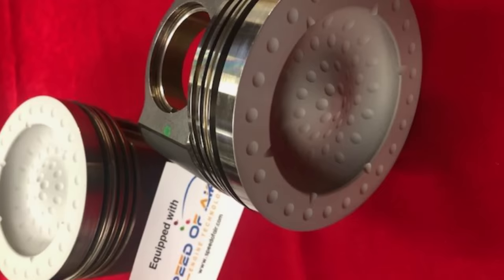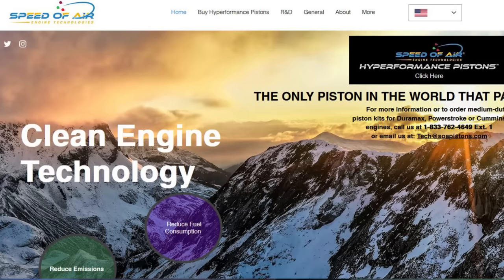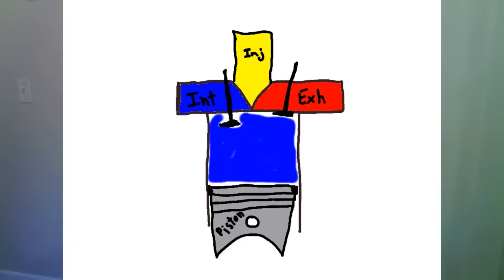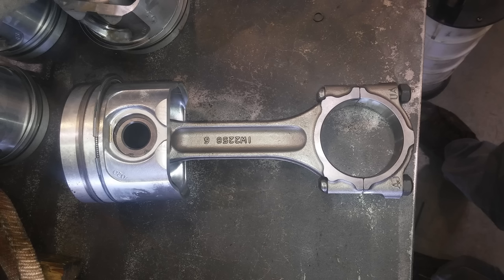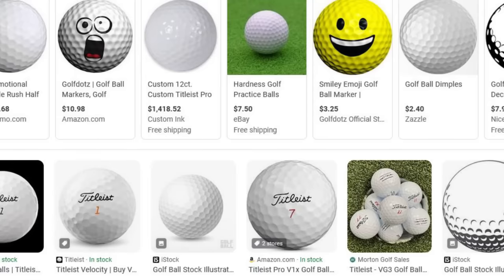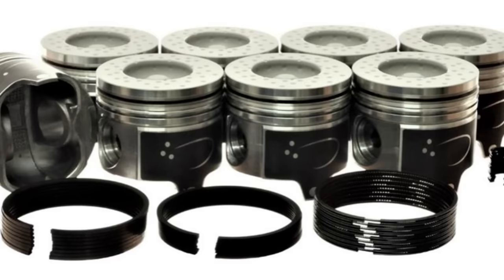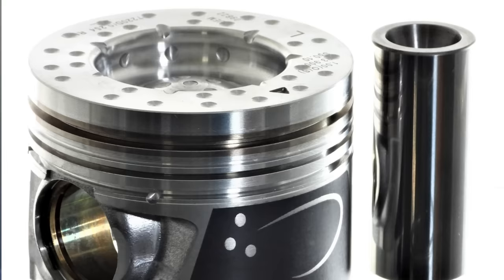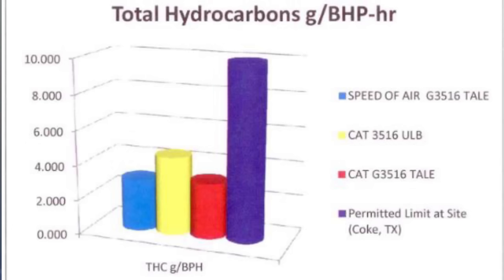Could Pistons with DENTS make more power and burn less fuel? Speed of Air Pistons.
In this video we are discussing the Speed of Air Pistons, which show a lot of promise of being a more efficient and better power producing piston design.

2 Pack M12 Style Batteries for Milwaukee
Allstar Oil Pressure Priming Tank
Oil Pressure Priming Tank
Photo Tach REED